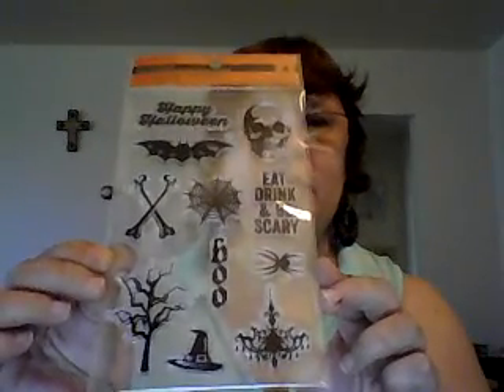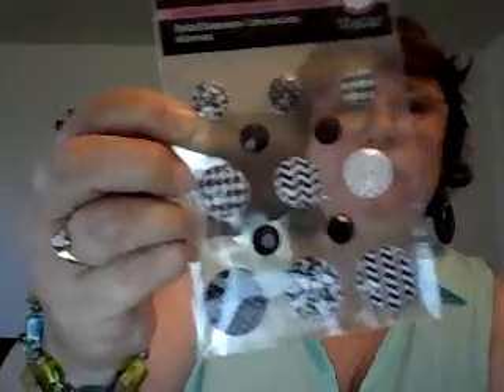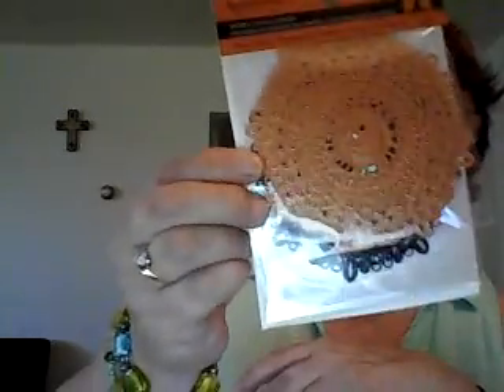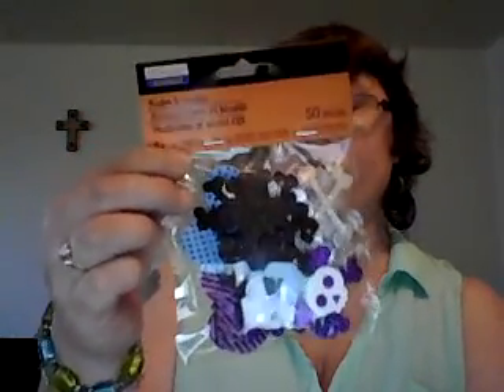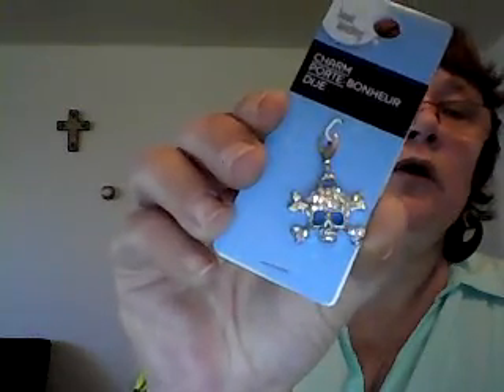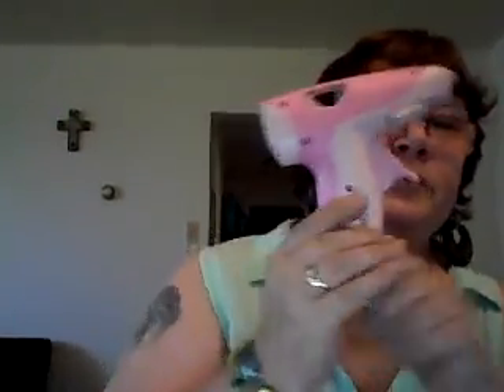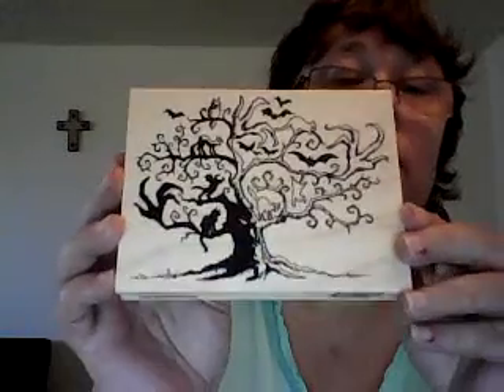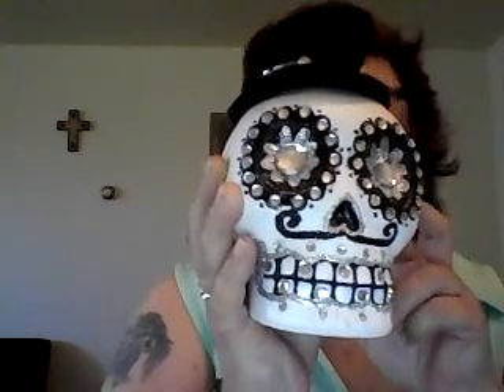halloweenhaul14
Mega Michaels Halloween Haul